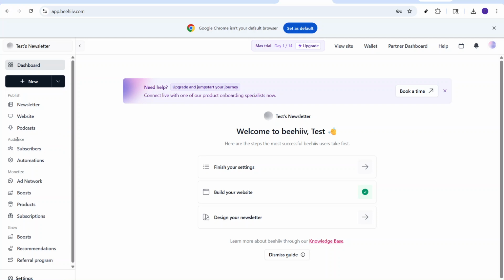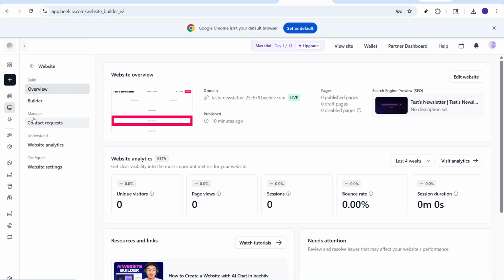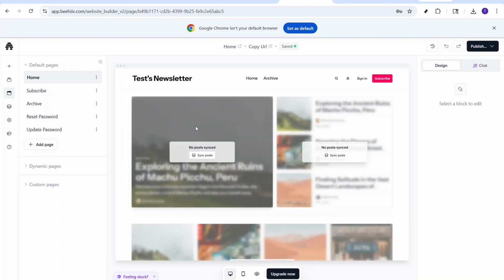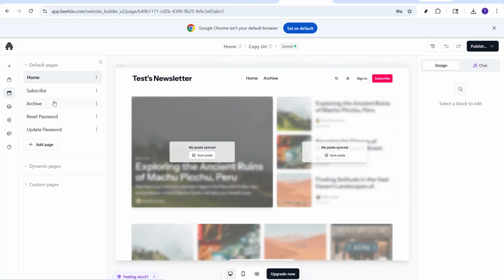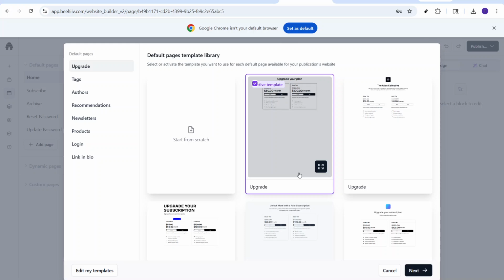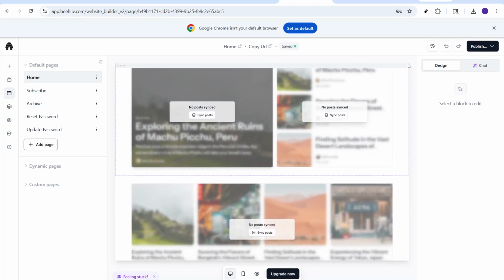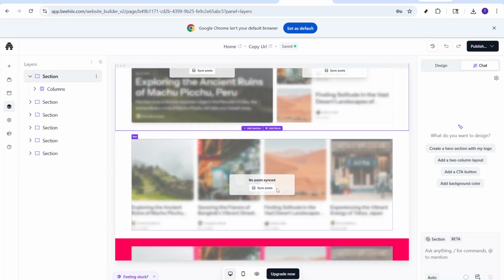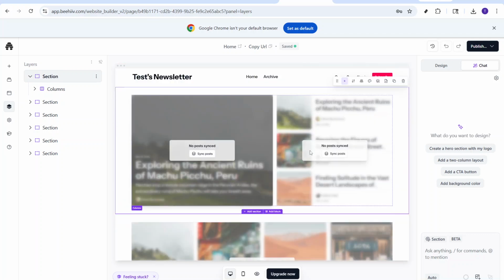How To Use Beehiv Website Builder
In this video we cover: how to use beehiiv, beehiiv website builder, how to build a newsletter with beehiiv, how to add a subscribe form to a website in beehiiv, how to build a newsletter with beehiiv 2024, website builder, best website builder, ai website builder, website builders, website builder tutorial, free website builders, best website builders, how to create a newsletter website, website builder for creators, how to beehiiv, how to make a website for my newsletter, newsletter website builder, website builder comparison